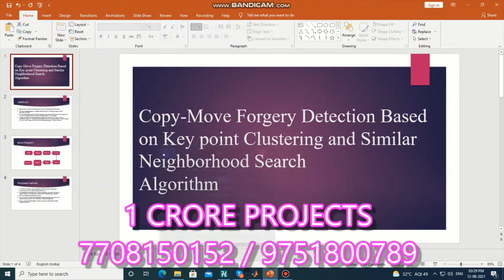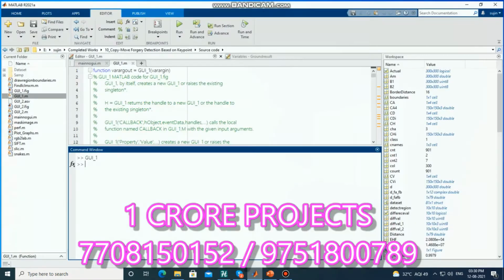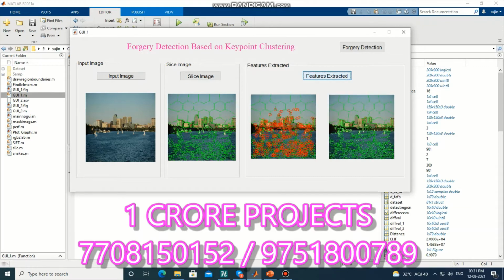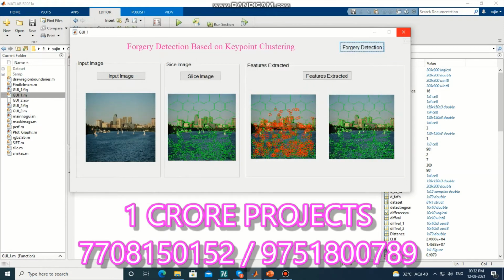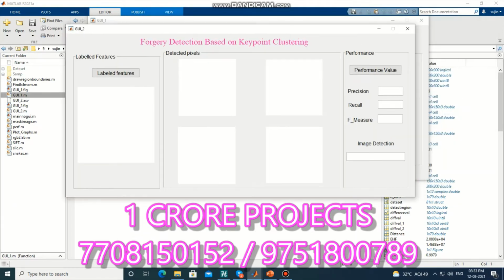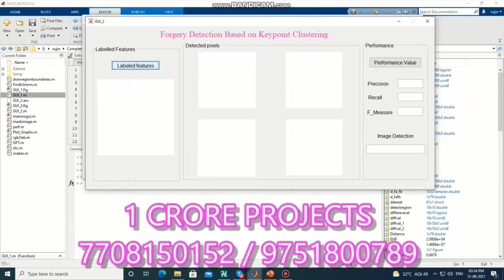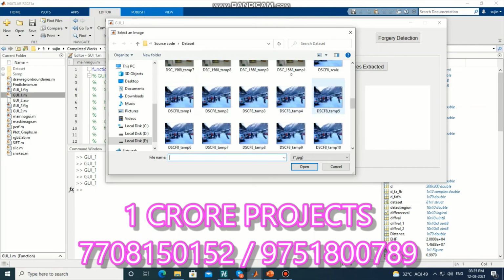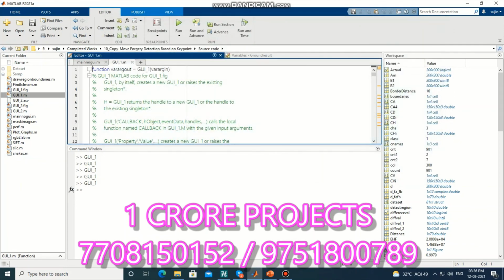Copy Move Forgery Detection Based on Keypoint Clustering and Similar Neighborhood Search Algorithm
1Croreprojects provides the best final year projects for students and ieee project with free Internship and project assistance in chennai .